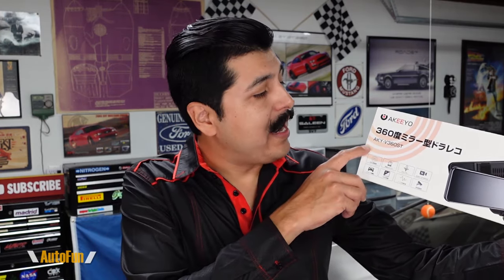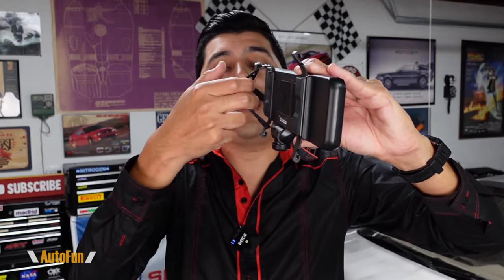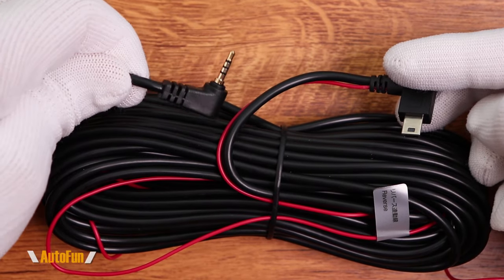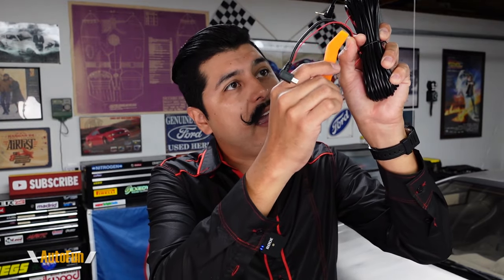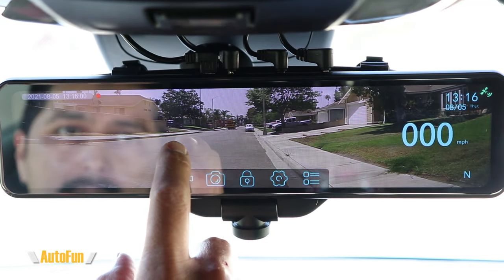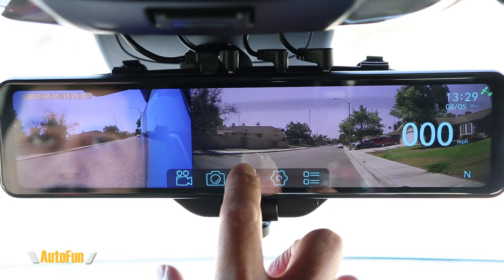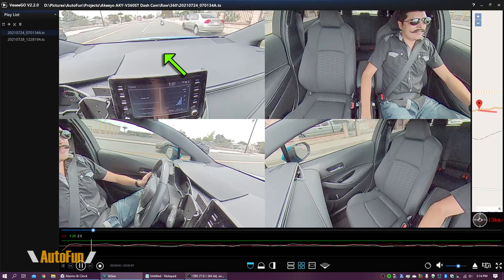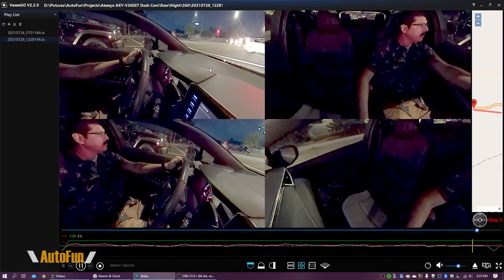AKEEYO AKY-V360S Mirror Dash Cam Review (360° View, Side Camera, GPS, Park Mode)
This Dashcam supports Cabin View, Parking Mode & Parking Assist.

Chapters:
0:00 Intro & Unboxing
5:10 Main Features
8:55 Advanced Menu Options
10:20 Test Drive